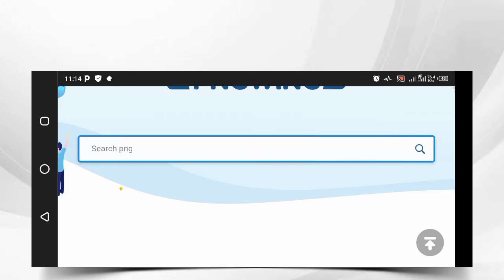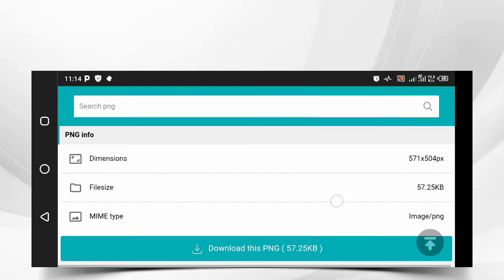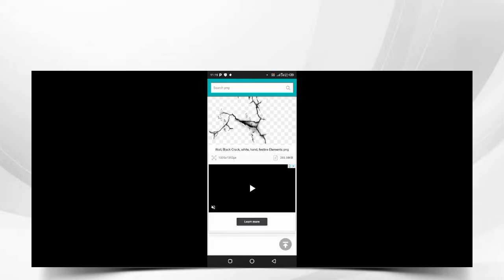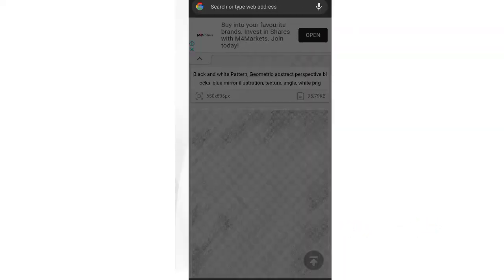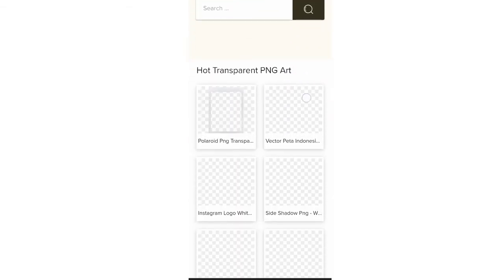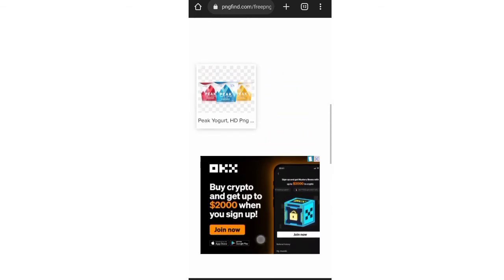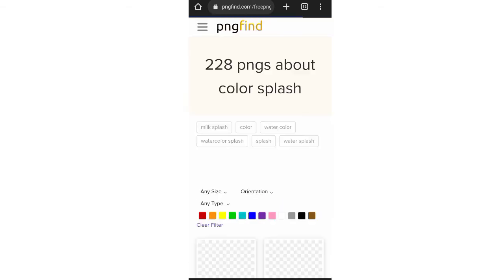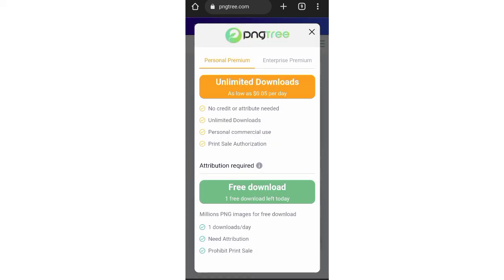Free PNG website for designers | pngwing and more..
In this video, I will teach you the best tips and tricks on how to download high-quality PNG images for your design projects. As a graphic designer, web developer, or simply someone looking to enhance your design skills, this video will guide you through the process of finding and downloading the perfect PNG images for your needs. You'll learn how to identify high-quality images, the differences between PNG and other image formats, and how to download PNG images without sacrificing image quality. So grab your notebook, take some notes and get ready to learn how to elevate your design game with great PNG images.

Let me know what you really learnt in this video in the comment section

PNG websites you can try out:
pure PNG.com